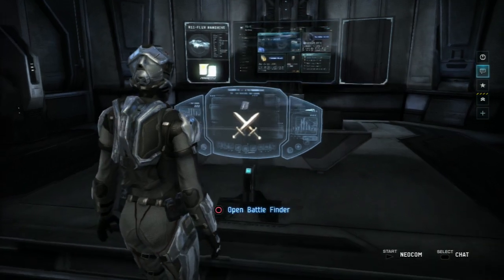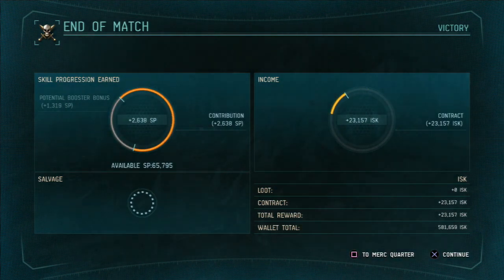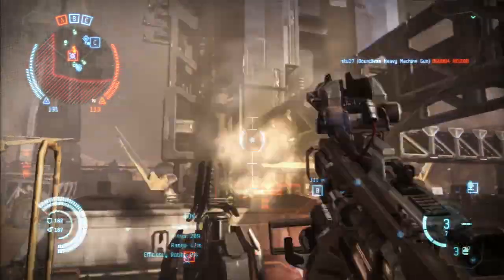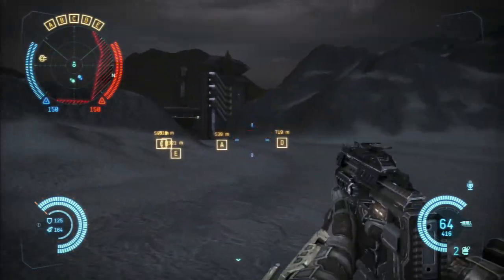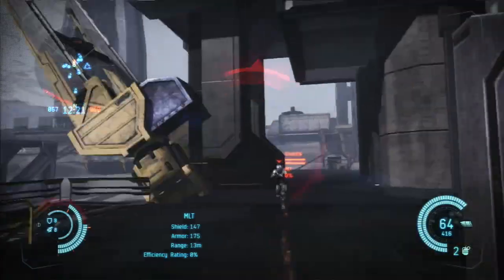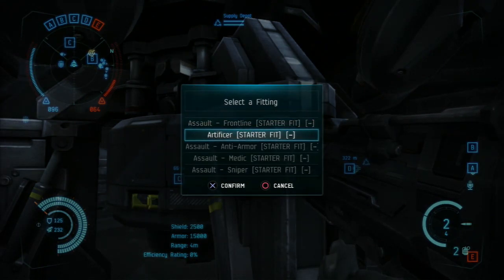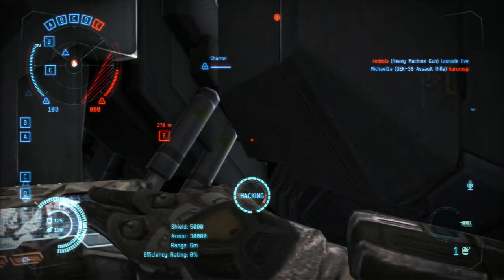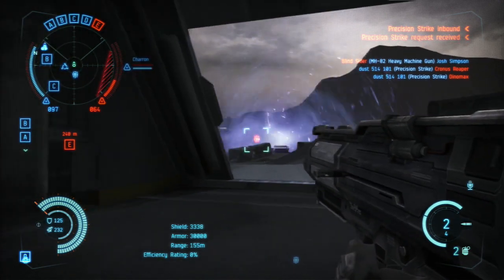Dust 514 101 - Episode 2: Ingame Basic Battle Training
Second episode looks at the fundamentals of getting war points in game